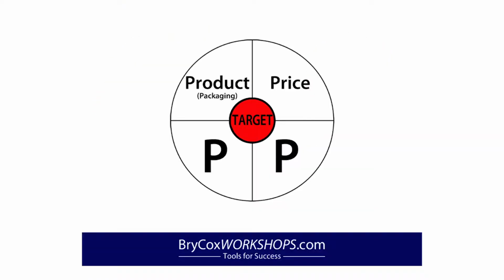The 4-Ps of Marketing & Your Target Market – #123 BryCoxWORKSHOPS.com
We talk about the 4-Ps of marketing and how understanding your target market can help you in your marketing, promotions, and business endeavors.

This video features my friend and guest, Bryan Welsh, a Master Photographer from Oregon. See if you agree with these points.

If you want more training, check out the full courses on my photography training